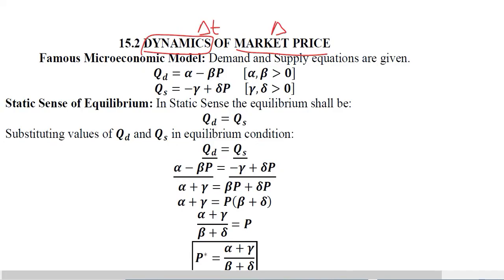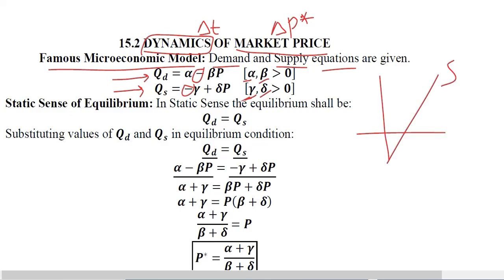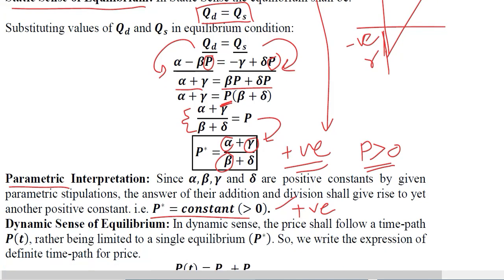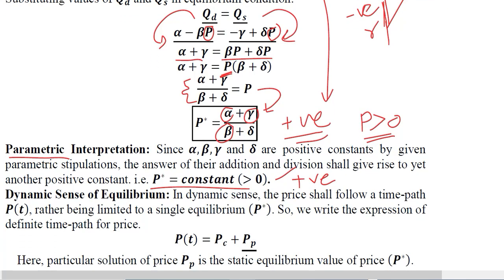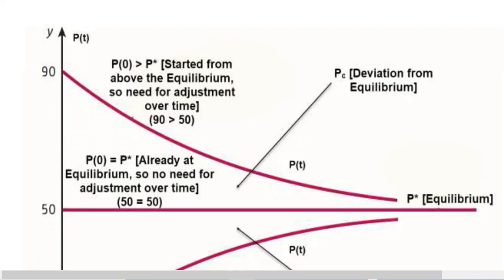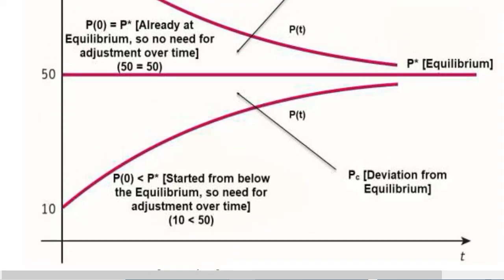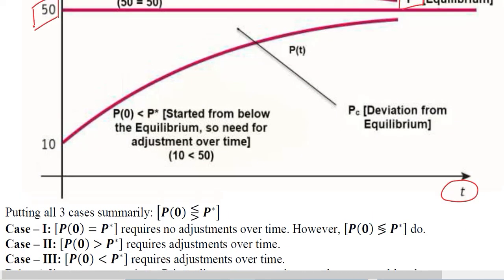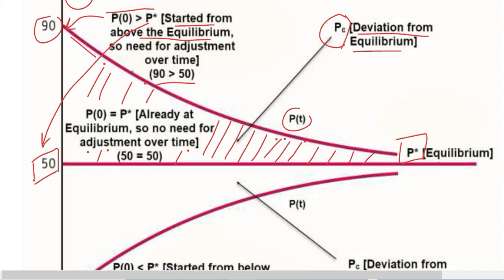Dynamics of Market Price: Part 1: The Framework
Hi,
• I am back with the latest video. You will learn how to develop the Framework of Dynamics of Market Price in this video.

Regards,
DBM,